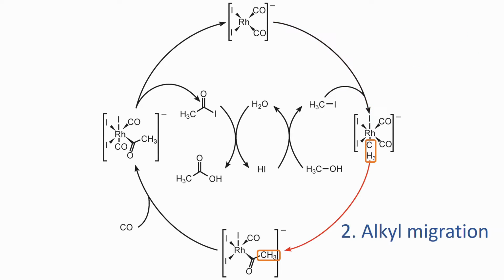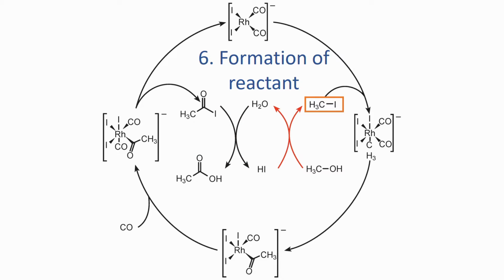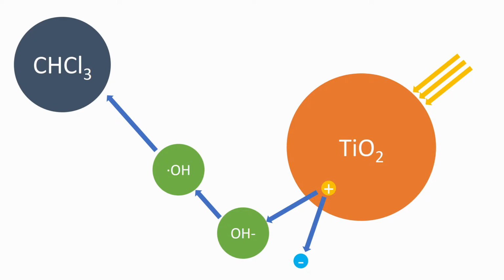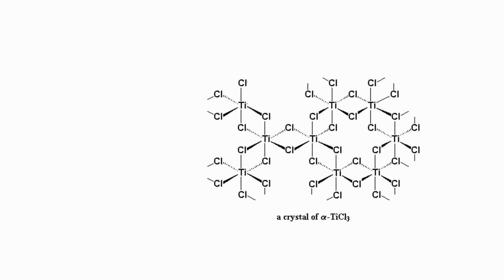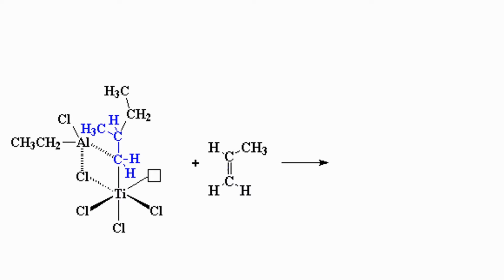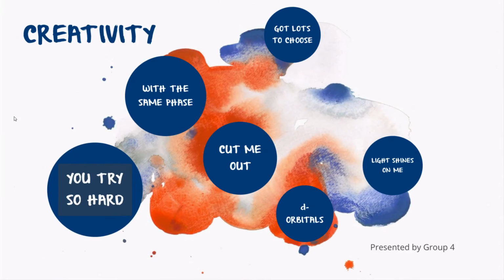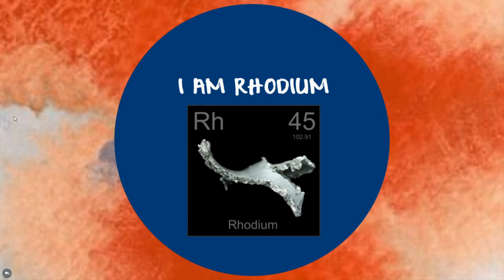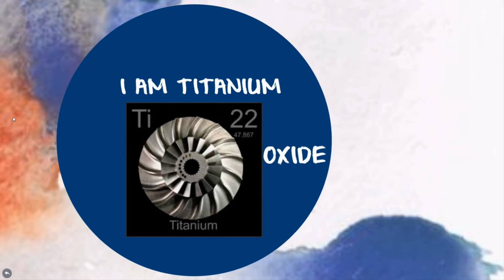Applicaiton of Transition Metals